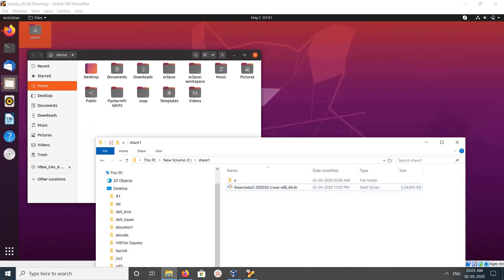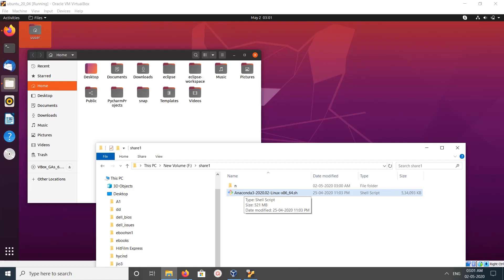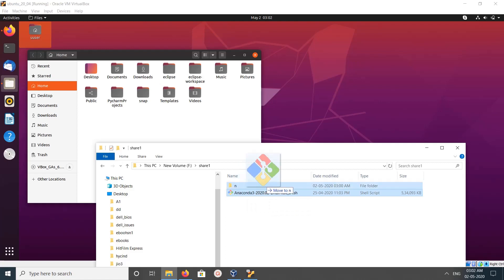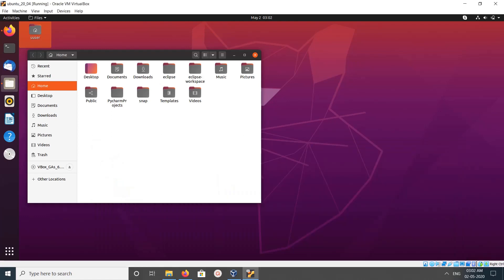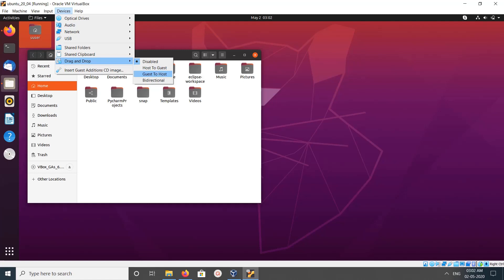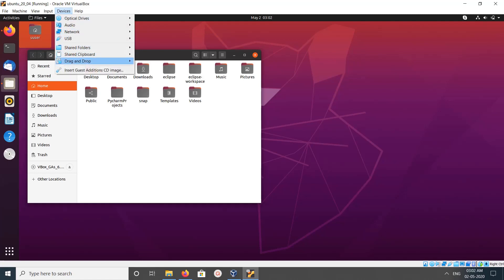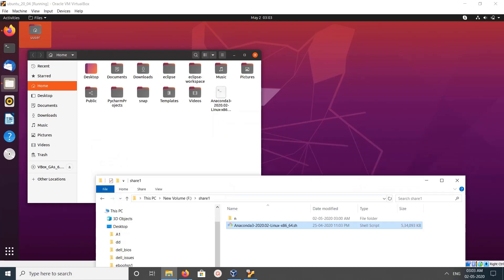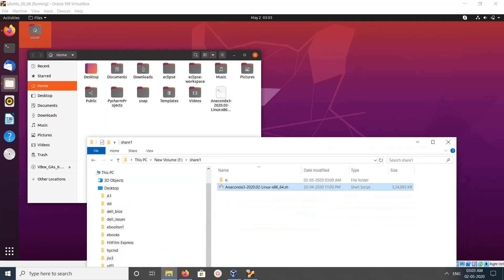Drag and Drop Files and Folders Between Host And VirtualBox Guest Machines